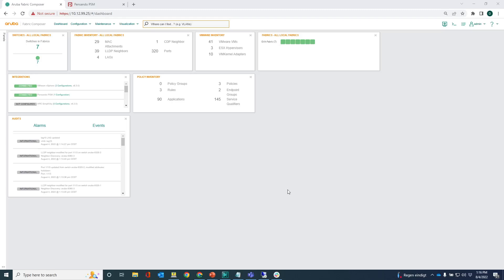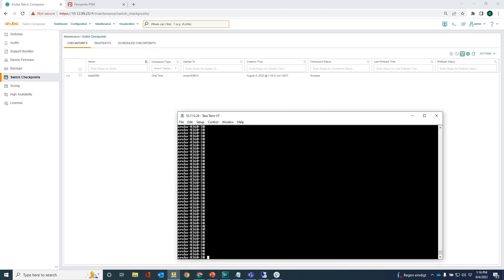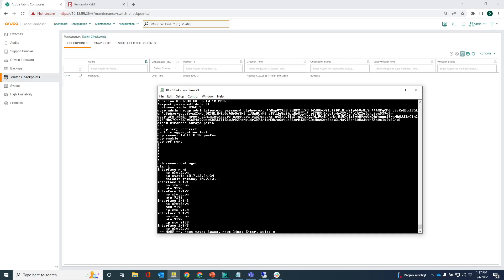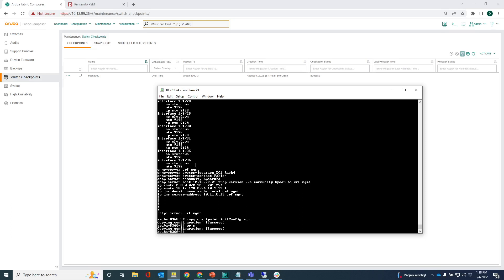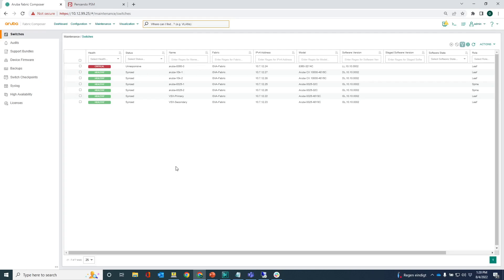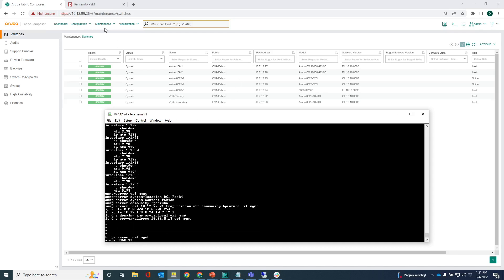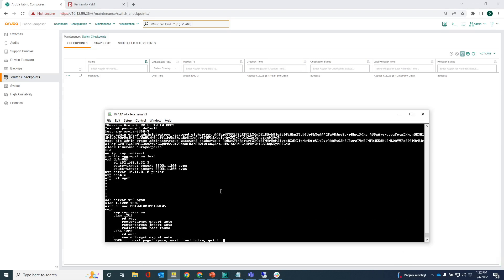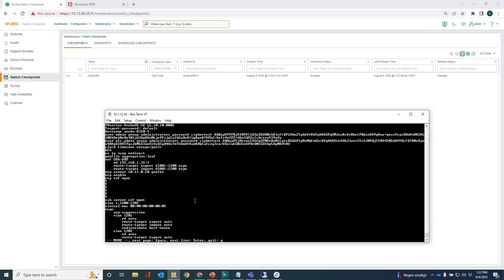Aruba Data Center Networking with AOS-CX, AFC and PSM video 12: Hardware replacement with AFC.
How can you replace a switch in your AOS-CX datacenter without touching CLI, and just use Aruba Fabric Composer? This video will show you how you can achieve this. In the demonstration you discover how to create a checkpoint (snapshot) of the configuration that you keep as configuration backup, replace the switch and then restore that checkpoint back onto the new switch. It's as simple as that.